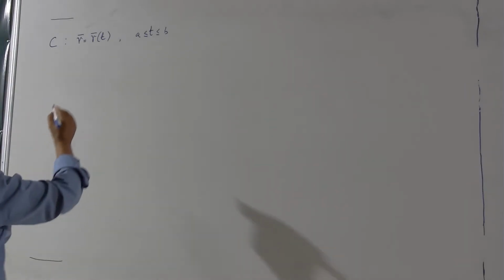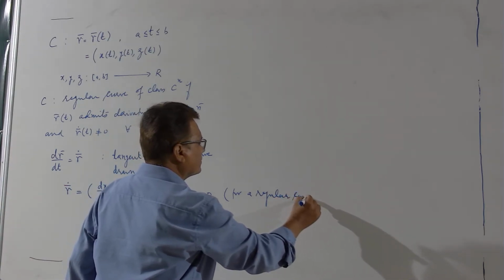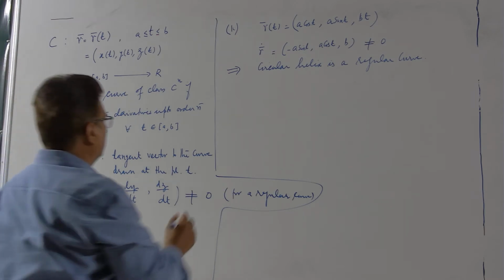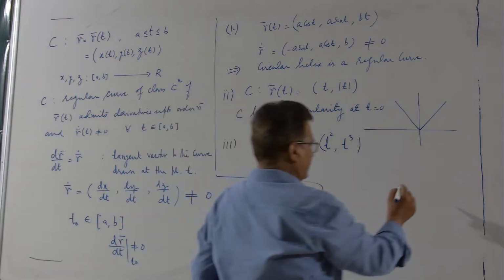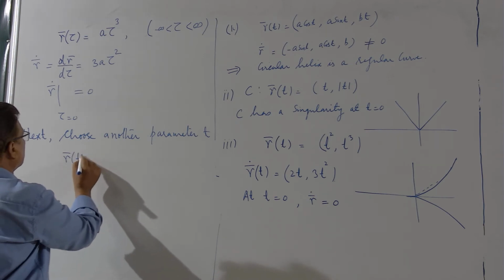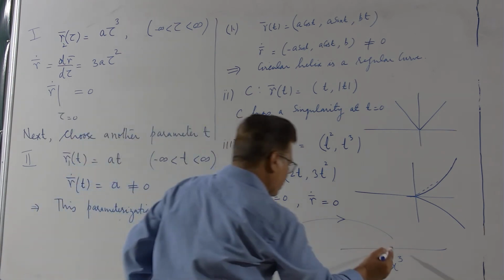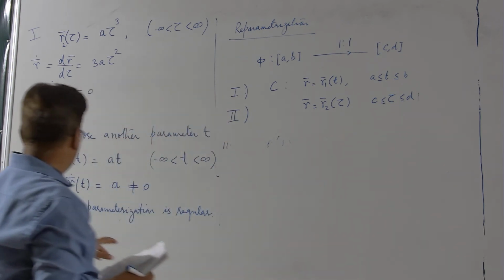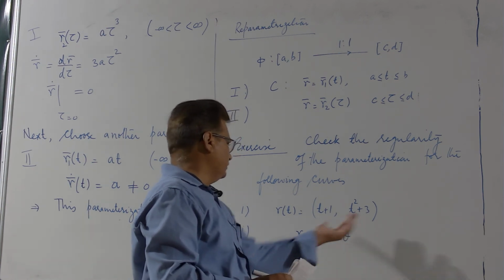Lec- 5 Reparametrization